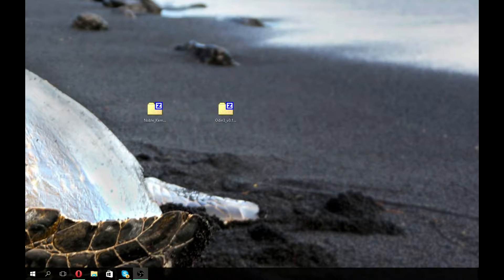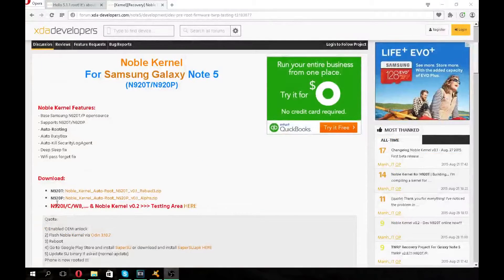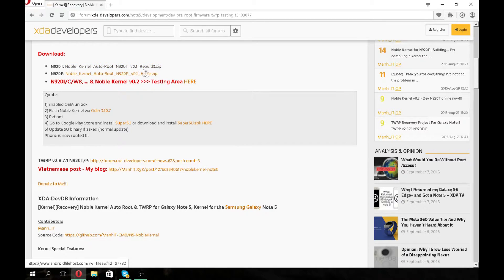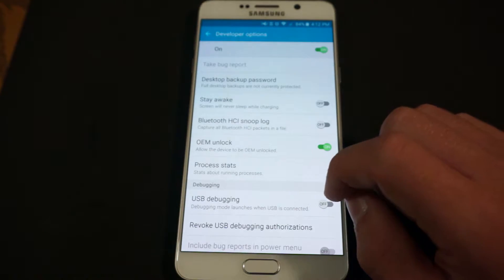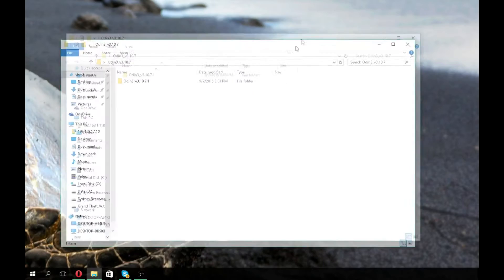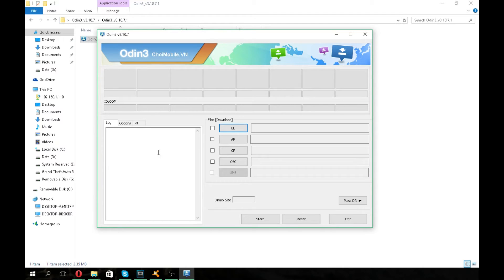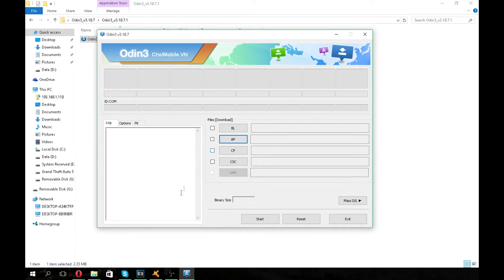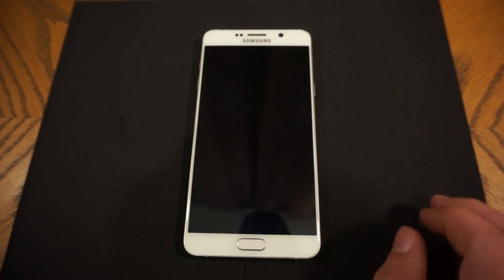How To Root Samsung Galaxy Note 5 (5 Mins)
Here Is all You need to Download

Comment If You Need Any HELP!!!